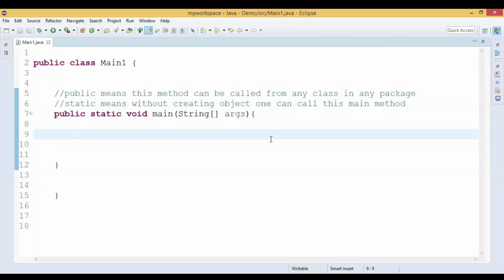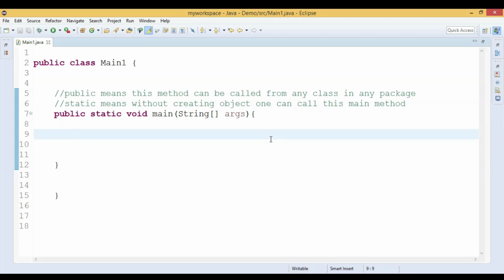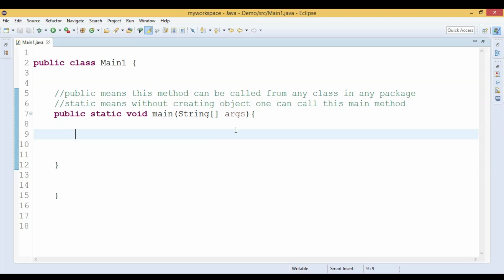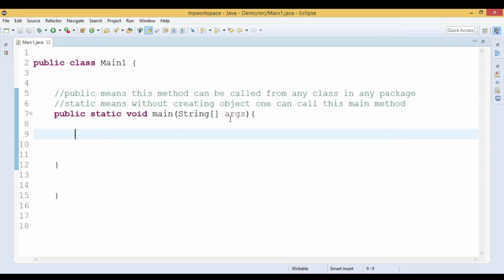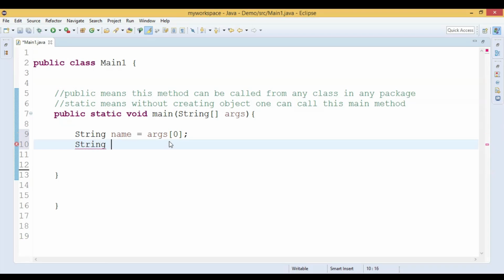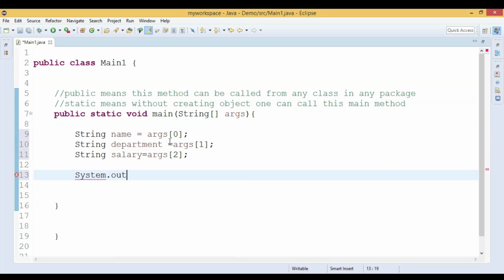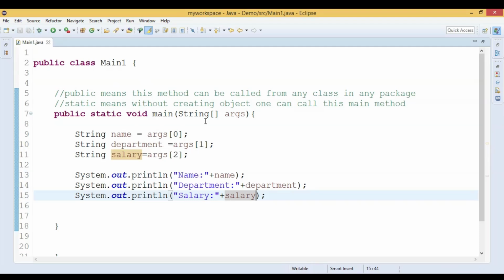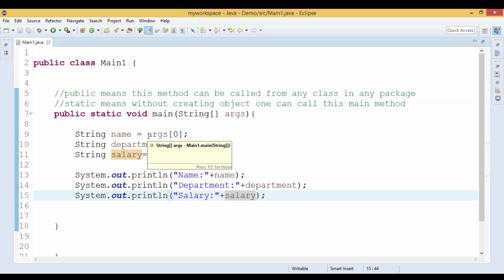16 - Dissecting public static void main(String[] args) method - Java for beginners | Javacharya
This  video is about main method